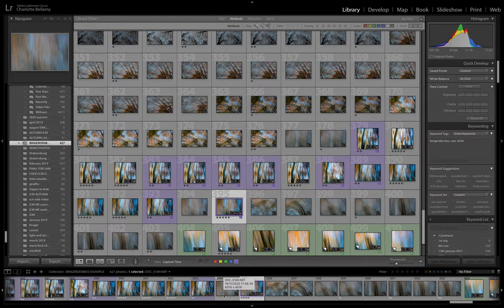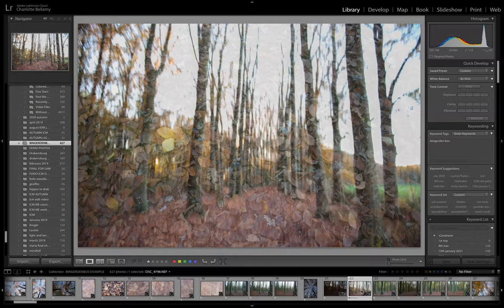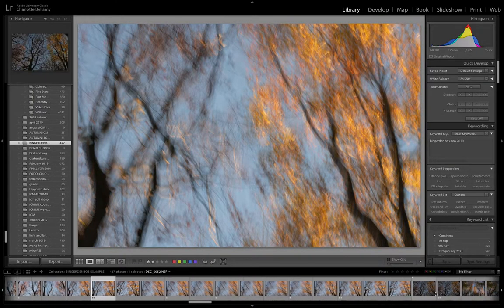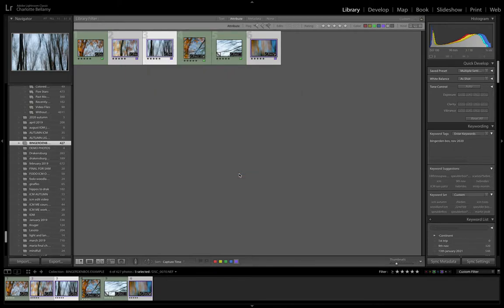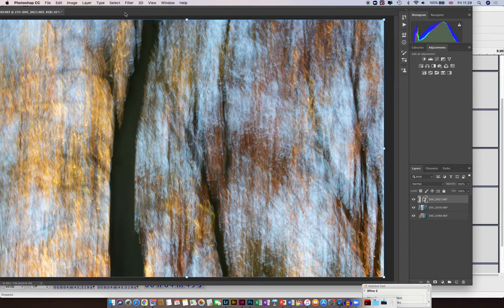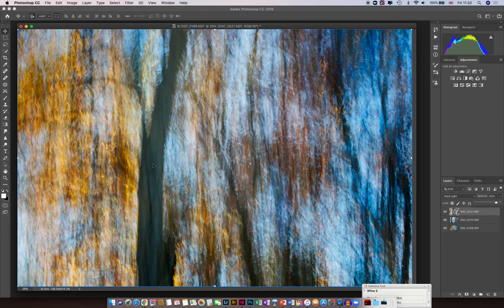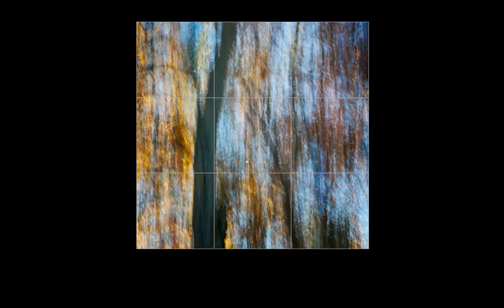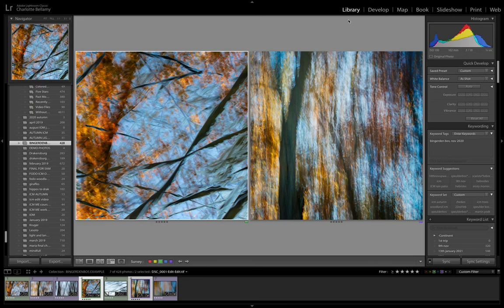From conception to creation - Multiple exposure ICM image creation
A video detailing my thought process and working ideas when i plan to create multiple exposure images from one location.
This time I was out in the woods, I talk about the type of images you need to think about, the way of thinking about contrast, colour, textures etc. Then looking at the images in lightroom and processing a few in PS.